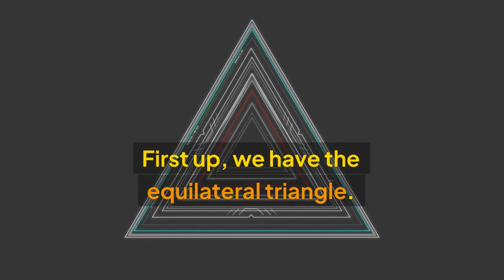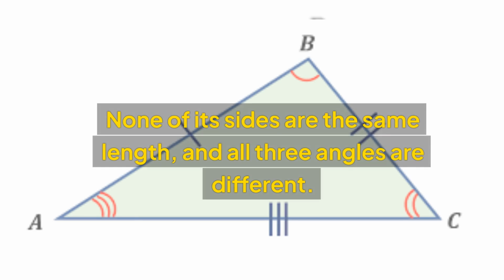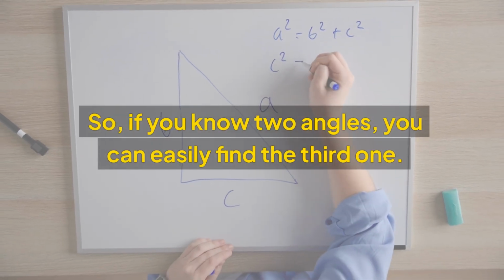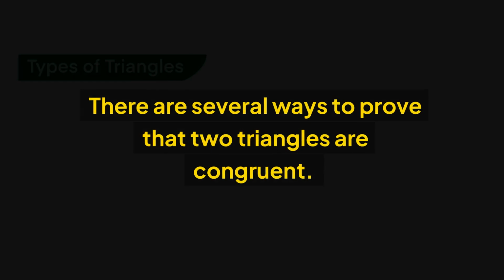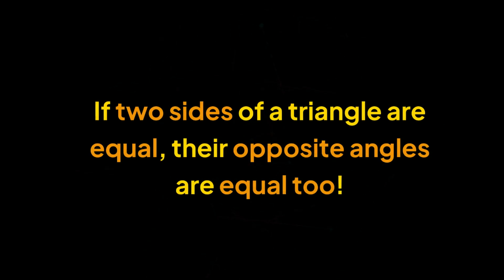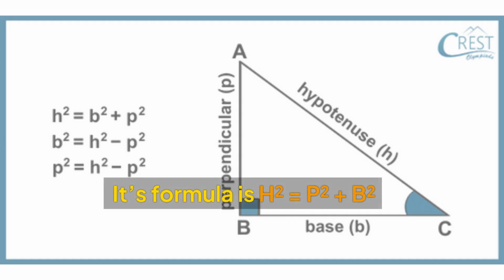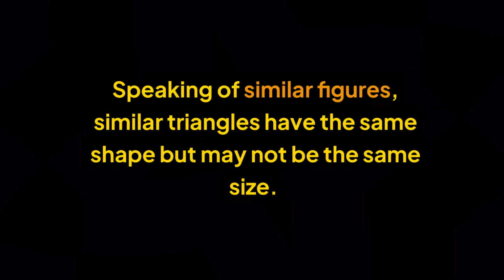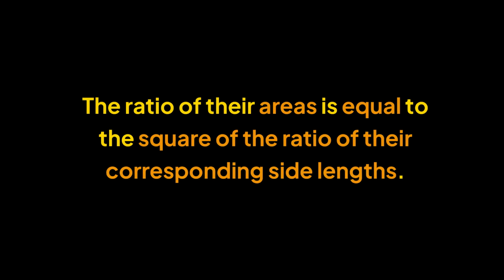Class 10 | Triangles and Its Properties | Maths Olympiad | CREST Olympiads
Learn about triangles and their properties for Maths olympiad exam. With this video Class 10 students can understand the types of triangles, their properties, and important concepts like similarity, congruence, and Pythagoras theorem with simple examples. This video is perfect for strengthening your geometry skills and preparing for Maths Olympiad exams.

Here’s a fun question to wrap things up: Can you tell me if it’s true that all angles in an equilateral triangle measure the same?